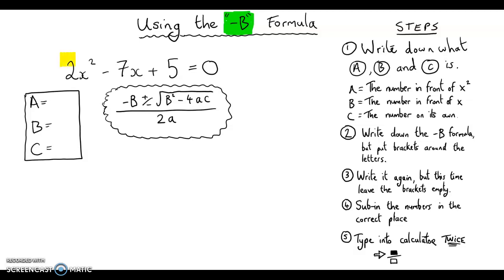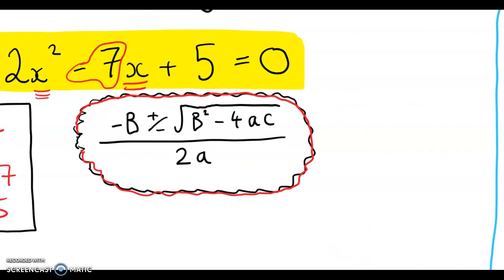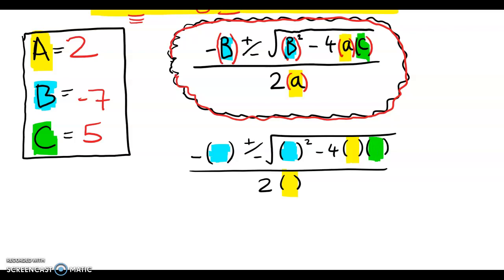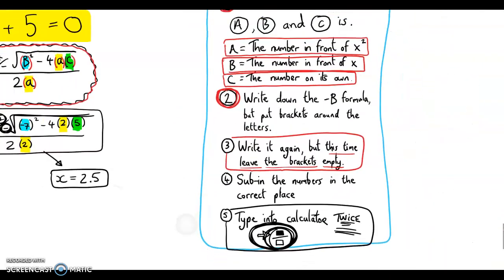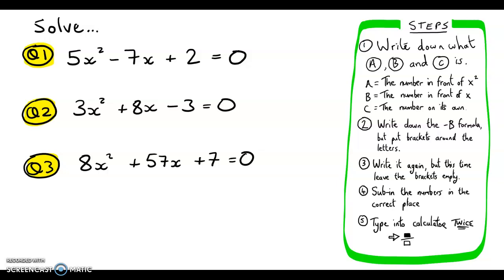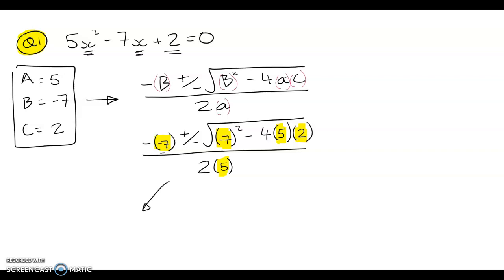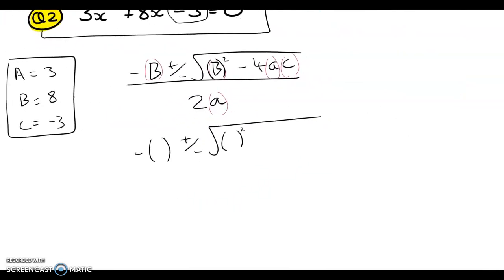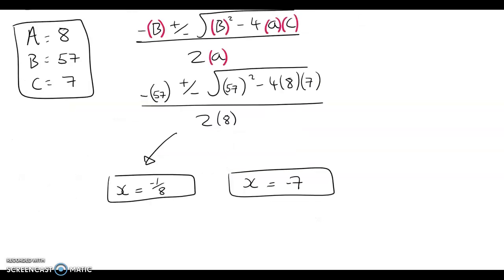-B Formula PRACTICE